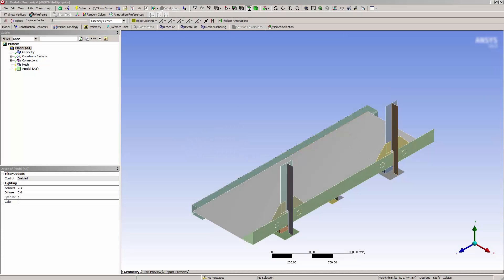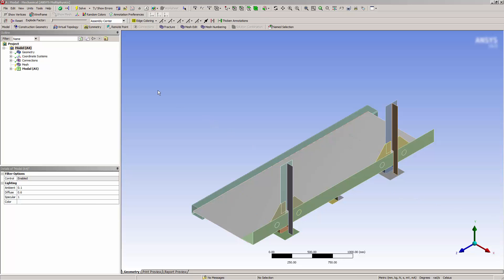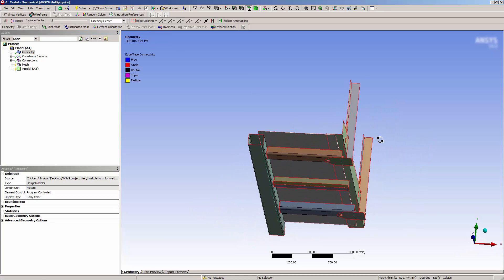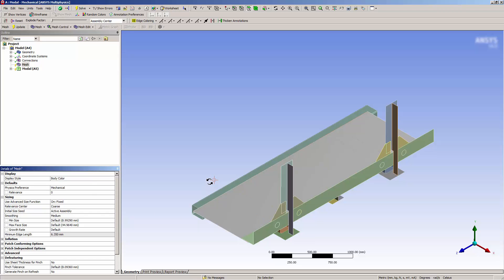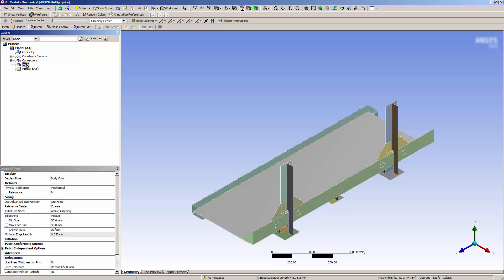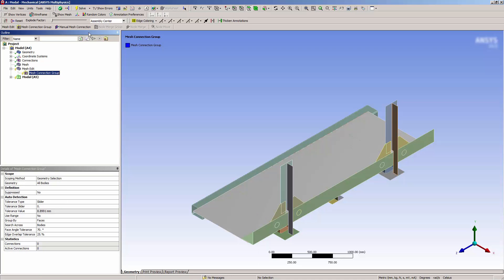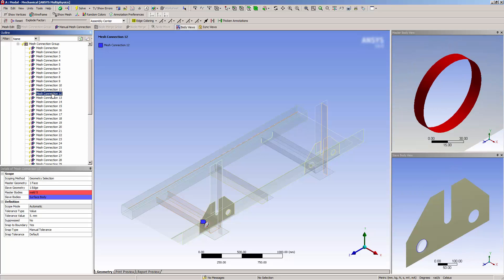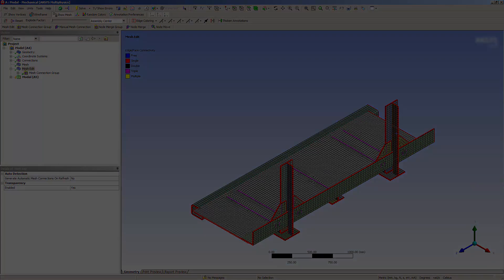ANSYS Mechanical: Mesh Connection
This ANSYS How To video will demonstrate how to use the Mesh Connectivity feature in ANSYS Mechanical to connect surface bodies in a model that is not geometrically connected.

ANSYS Mechanical software is a comprehensive FEA analysis (finite element) tool for structural analysis, including linear, nonlinear and dynamic studies. The engineering simulation product provides a complete set of elements behavior, material models and equation solvers for a wide range of mechanical design problems. In addition, ANSYS Mechanical offers thermal analysis and coupled-physics capabilities involving acoustic, piezoelectric, thermal-structural and thermo-electric analysis.  ANSYS Mechanical Enterprise is a finite element analysis (FEA) tool that provides in-depth analysis of structural and coupled-field behavior in a highly productive environment for optimal engineering.